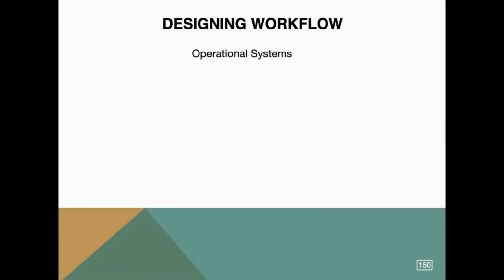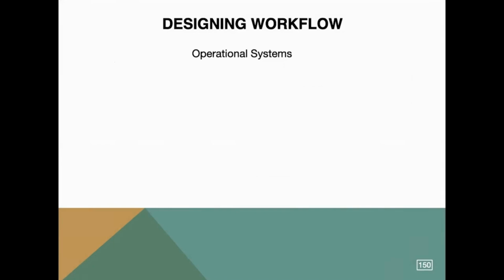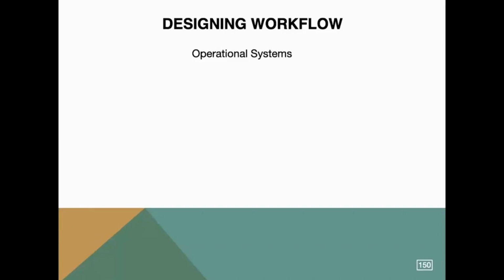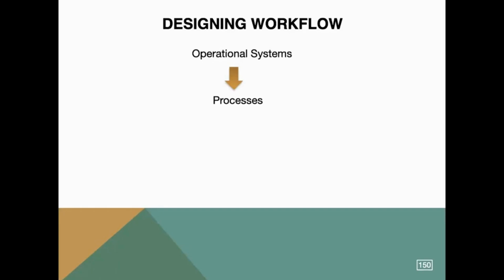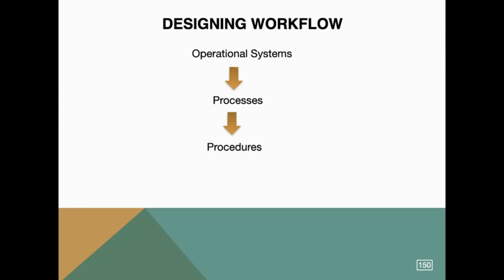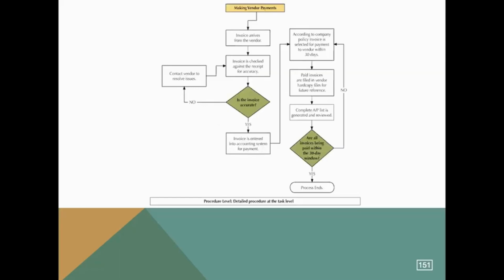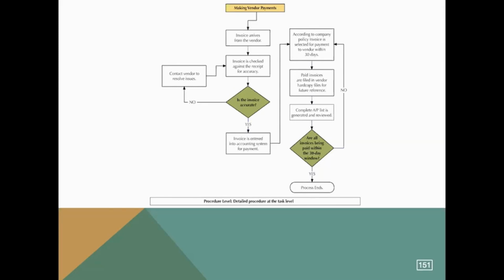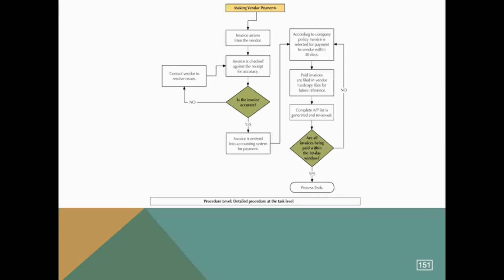Designing Workflow : A four step approach to systems thinking